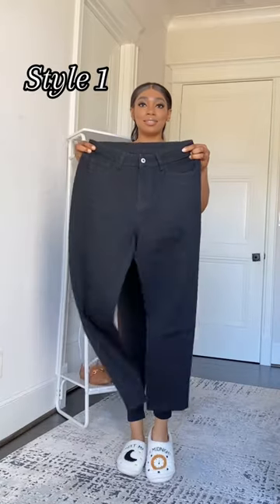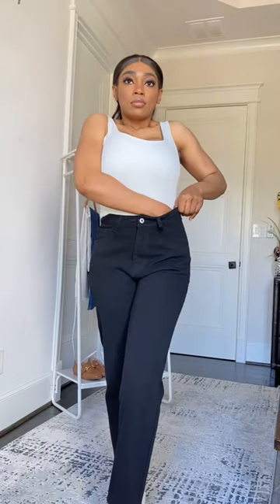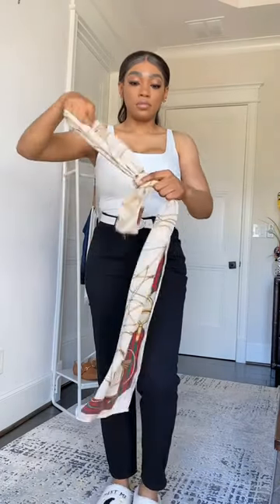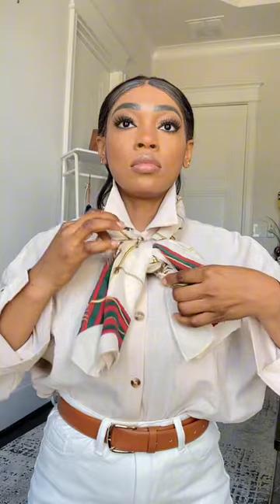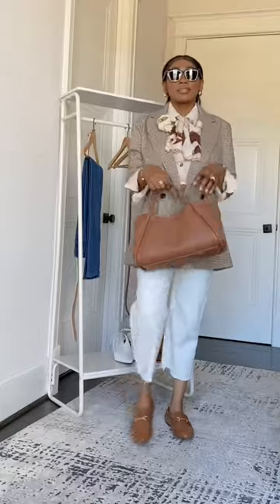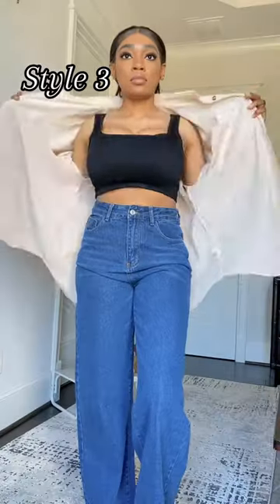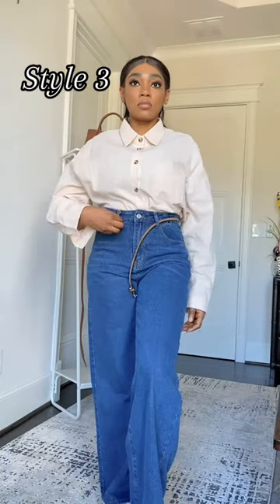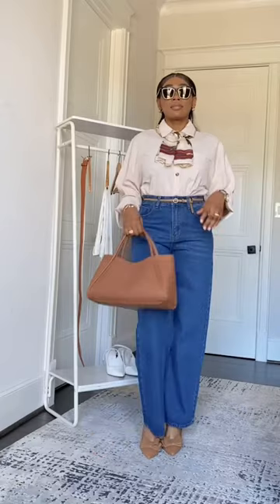Three ways to style an oversized button down shirt. Which is your favorite 1,2 or 3.